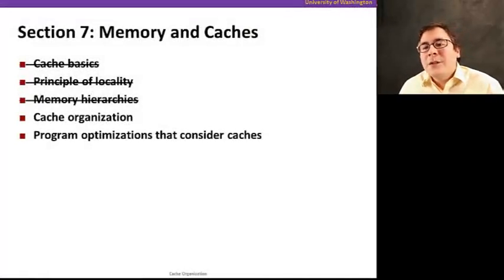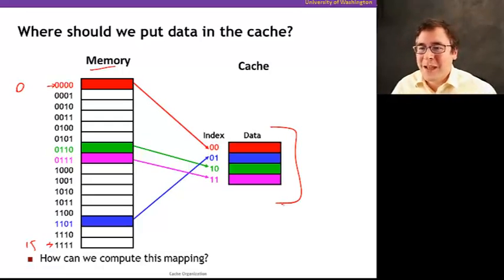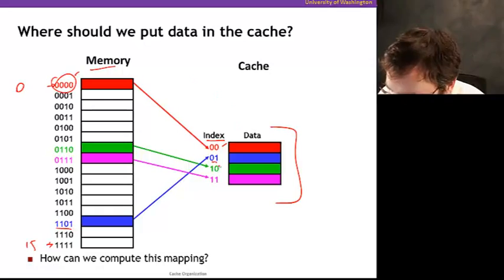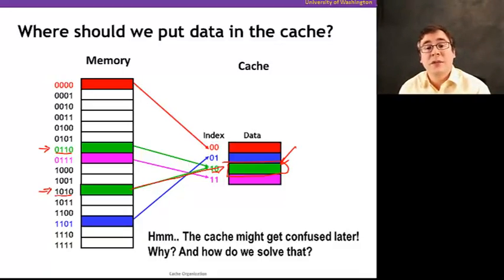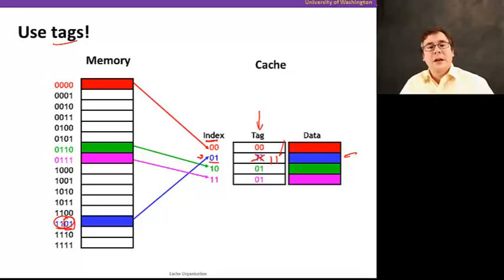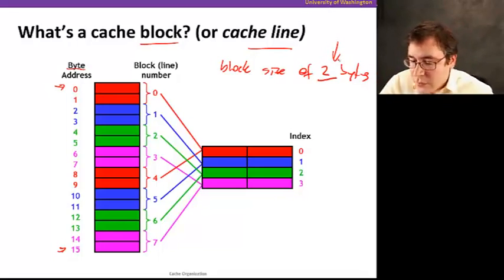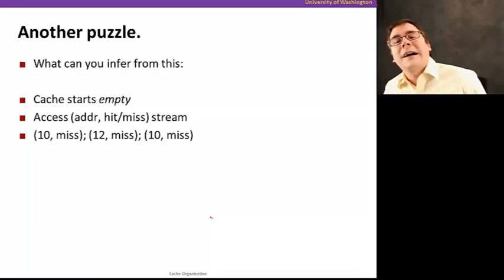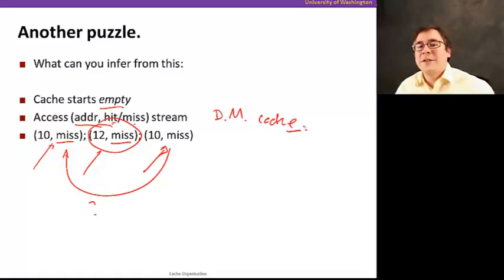8 4 Cache Organization